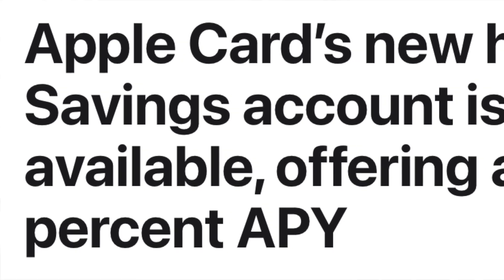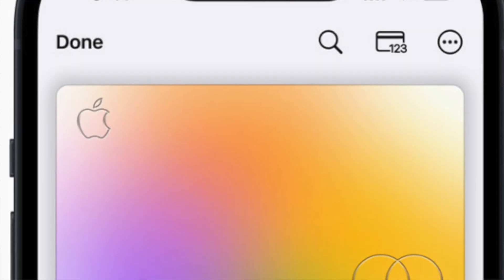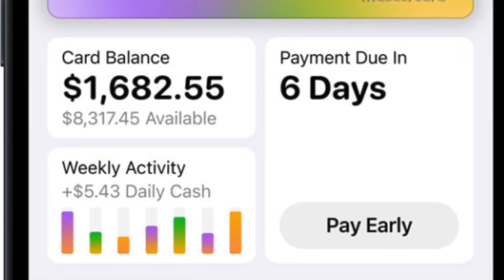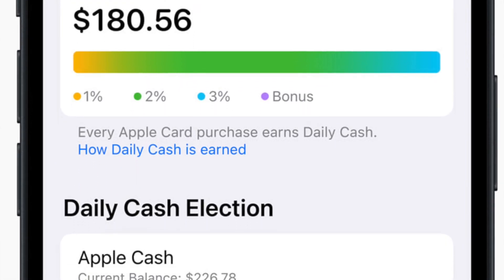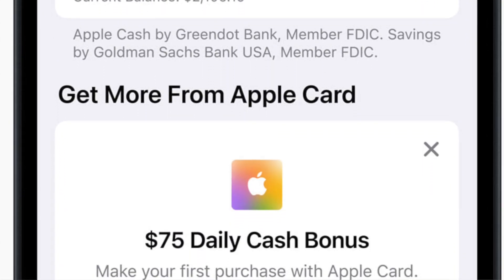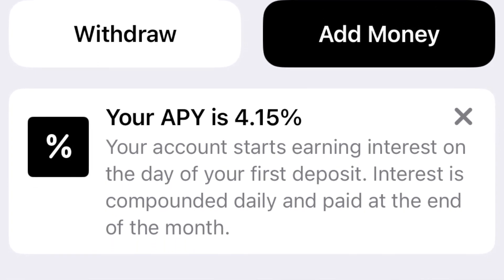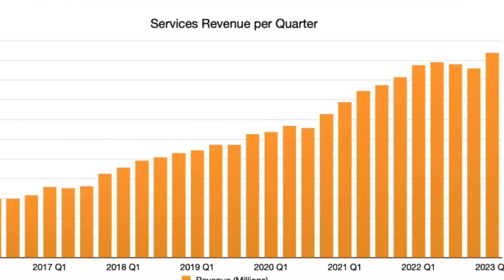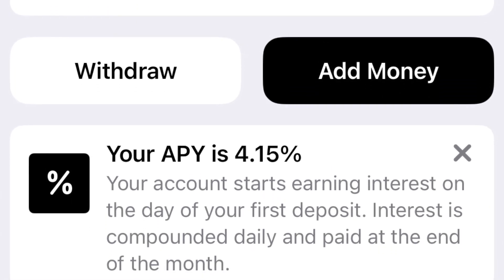Is The Apple Savings Account A Finesse In Disguise?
Thank you for the engagement. It is always appreciated.